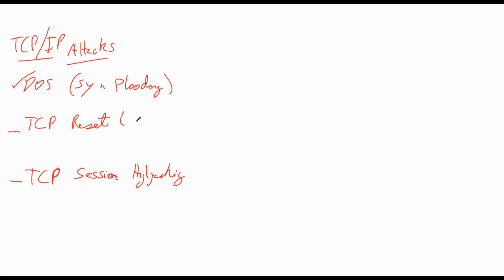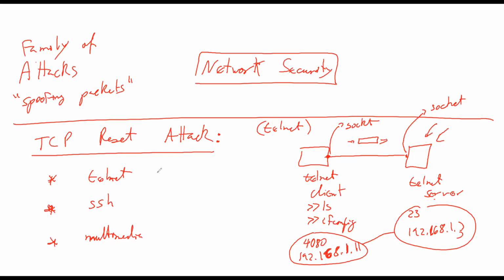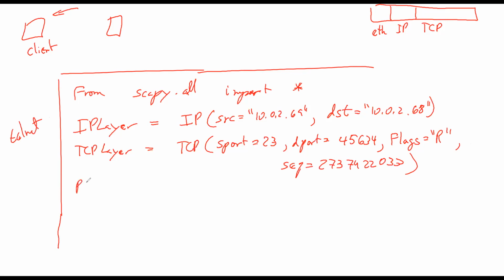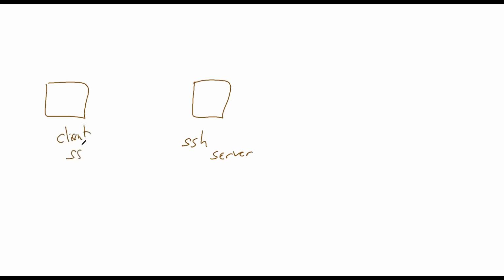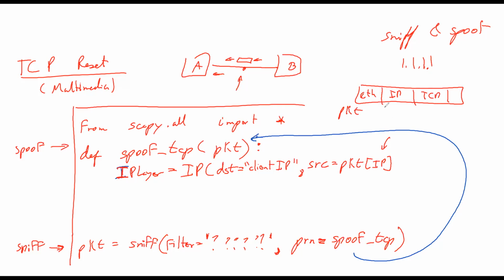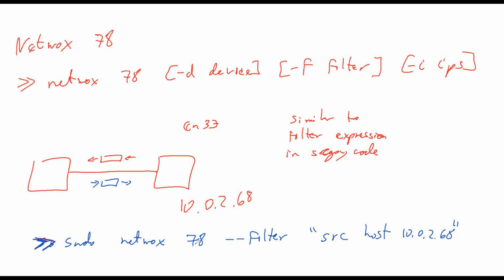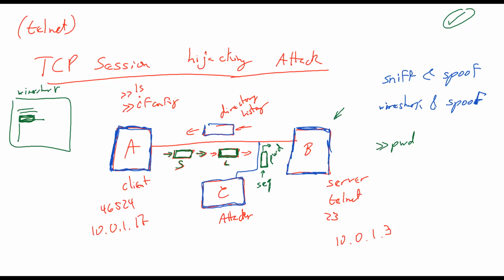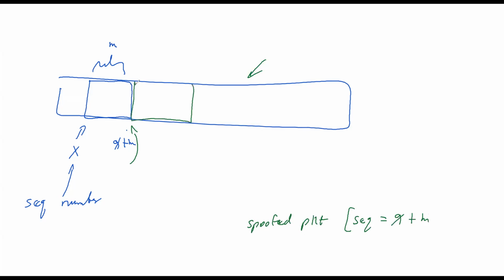ITS 454 - TCP Reset Attack and Session hijacking